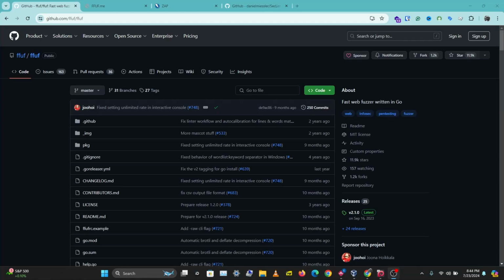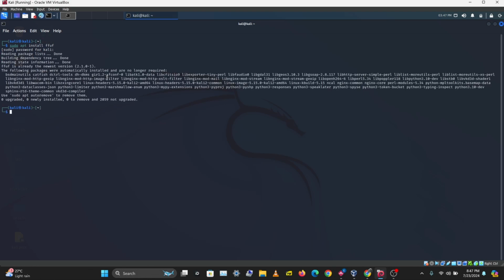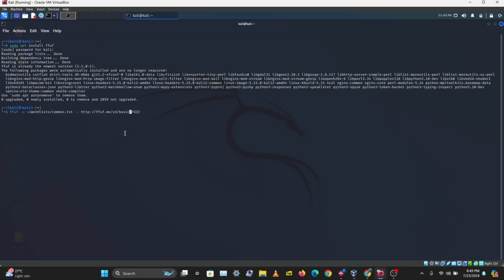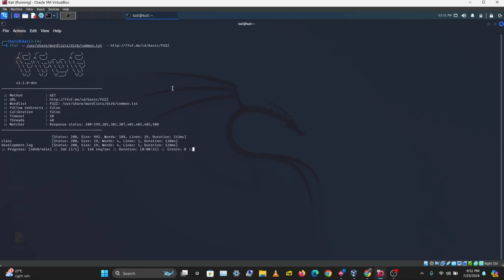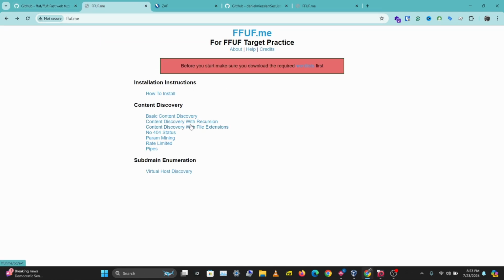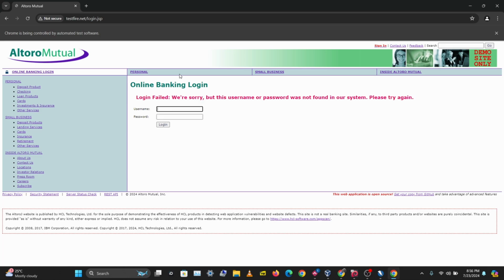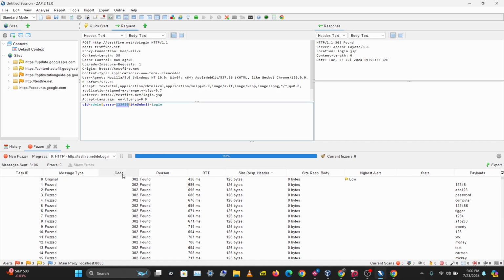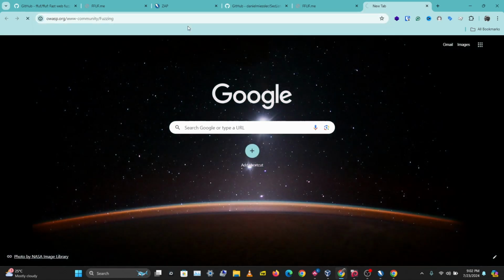Web Fuzzing Techniques: Mastering Ffuf and ZAP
Doing recon and attack surface discovery by hand? HailBytes ASM (Attack Surface Management) automates continuous external recon, subdomain enumeration, and vulnerability triage, self-hosted in your own AWS or Azure account. Map your whole attack surface on autopilot, no per-asset fees

Explore the power of web fuzzing with our comprehensive guide on using Ffuf and ZAP. Learn what web fuzzing is and why it's essential for uncovering hidden bugs in your applications. This tutorial covers everything from obtaining wordlists and installing Ffuf, to directory fuzzing with Ffuf and password fuzzing with ZAP. Perfect for security professionals and ethical hackers aiming to improve their fuzz testing skills.

Remember to always adhere to legal and ethical guidelines when implementing security measures. Additionally, the effectiveness of security practices can vary depending on individual circumstances, so it's recommended to consult with cybersecurity professionals for tailored advice. Stay informed, stay vigilant, and prioritize your online safety at all times.

Chapters:
0:00 Intro
0:22 What is Web Fuzzing?
1:03 Installing Ffuf
1:37 Directory Bruteforcing
2:07 Wordlists
2:46 Using Ffus for Content Discovery
7:00 Using ZAP for password Fuzzing
10:40 Conclusion